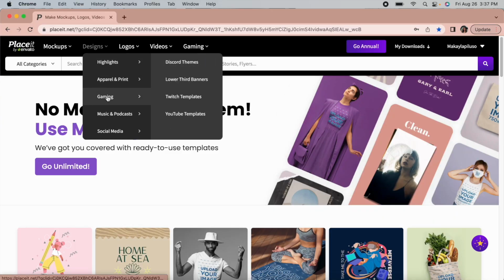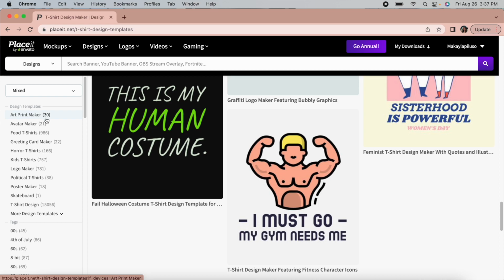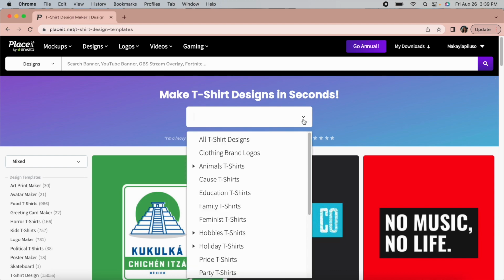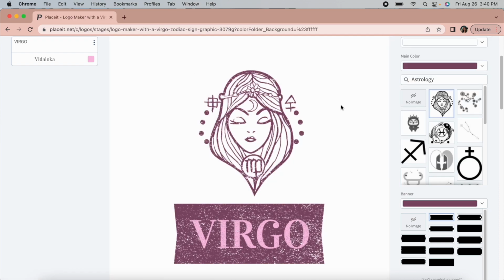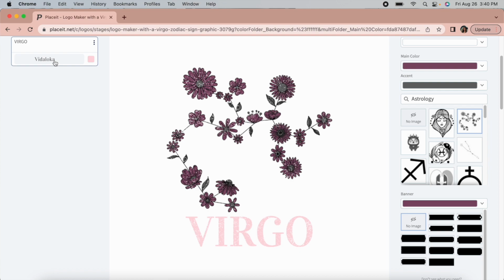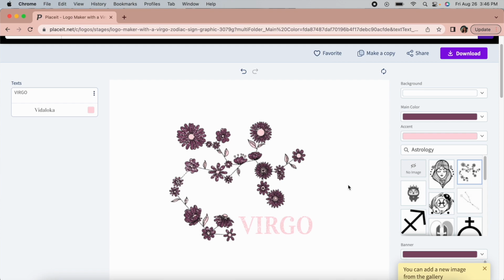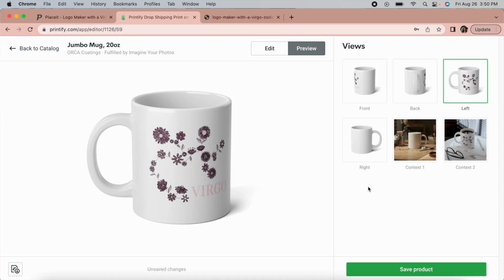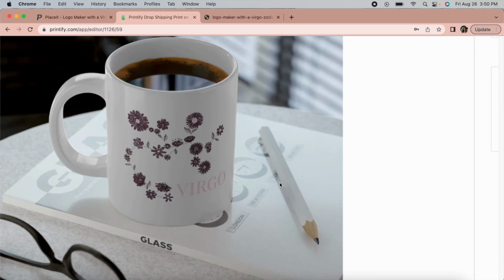How To Make Designs for Print on Demand for Beginners | NO EXPERIENCE NEEDED!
how to create winning print on demand designs without having any design experience! This video shows you how quick it is to create print on demand designs using templates. Fully licensed and ready to sell! I am using placeit.net in this video today!